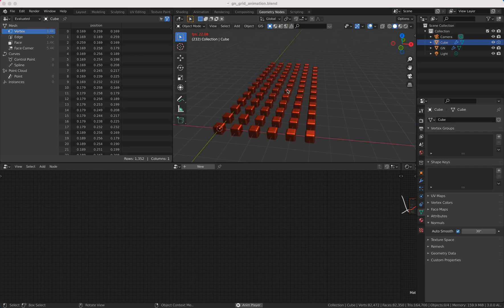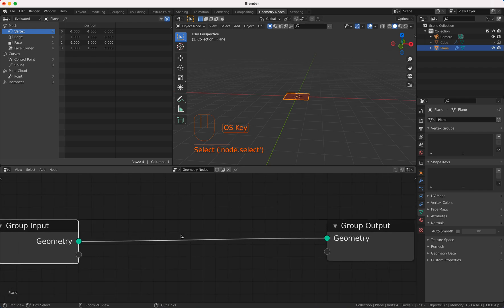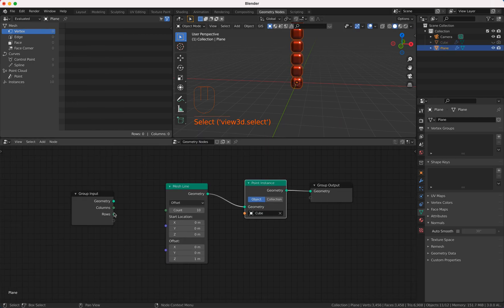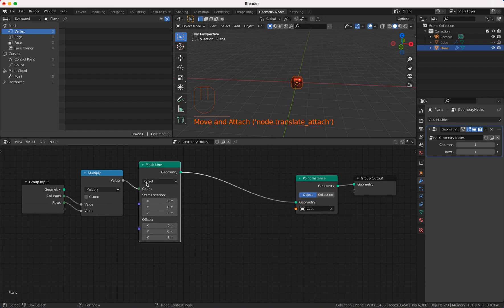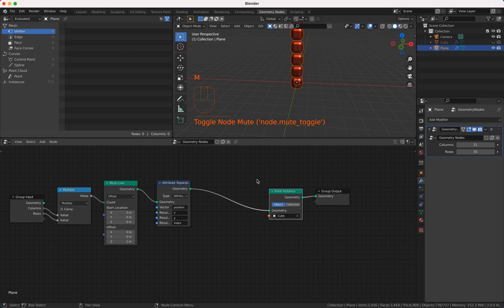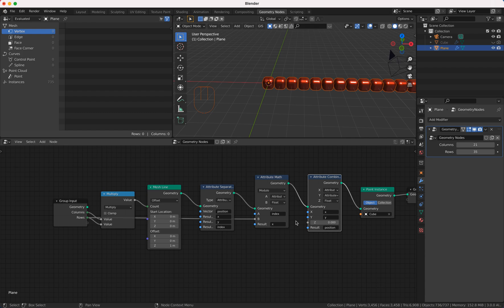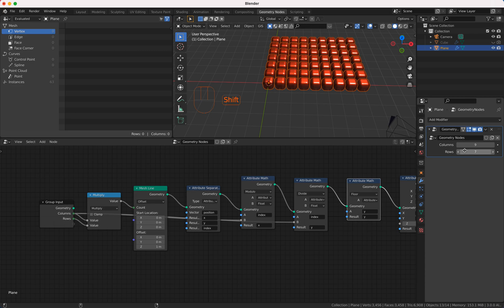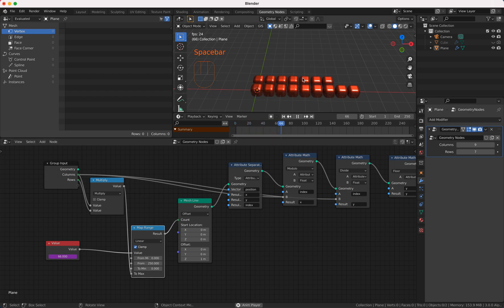Tutorial: How to animate grid instances with geometry nodes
In this video tutorial you learn how to animate a grid with geometry nodes.